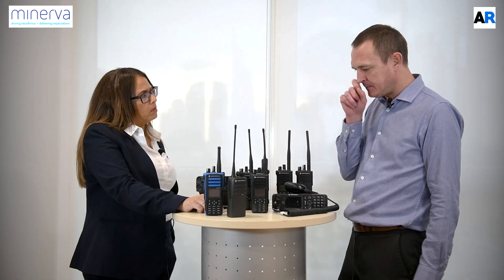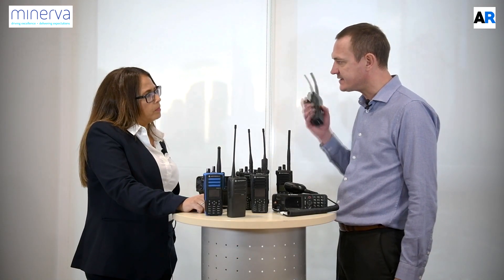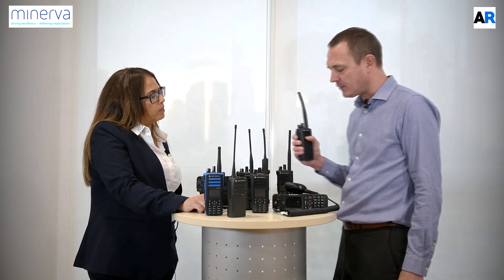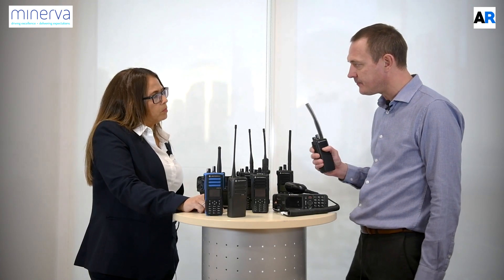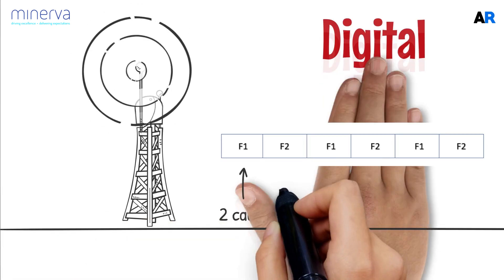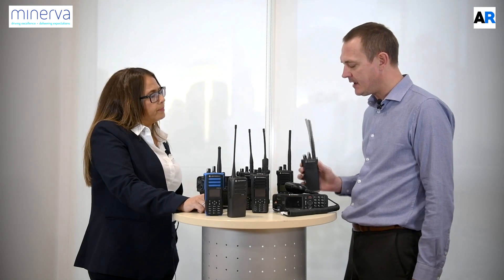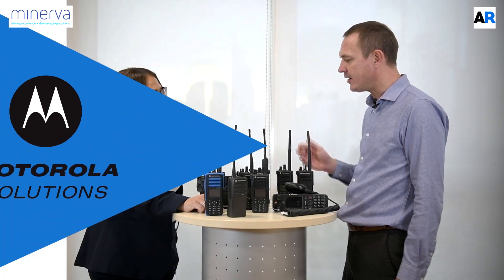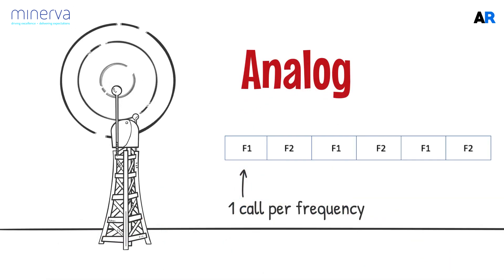Types of Motorola Radios (DMR, TETRA & Unlicensed Radios): Minerva Technologies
In the first video of the Minerva Techtalk series, tech experts address the questions asked by customers and clients about Motorola radios. In the video, James Smith, the Technical Manager from Minerva Technologies answers the common questions asked by  Simone Chataroo, which are faced by companies when choosing the right type of Motorola radio.

If you have any further questions or need more information, kindly contact Minerva Technologies at: